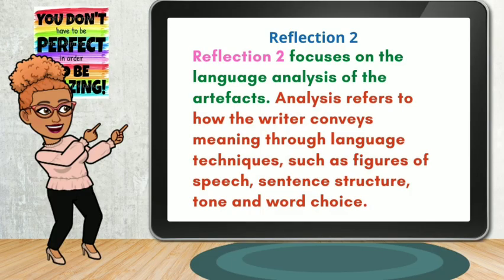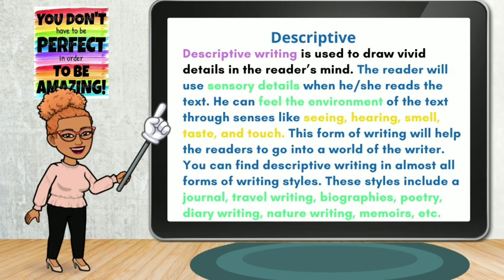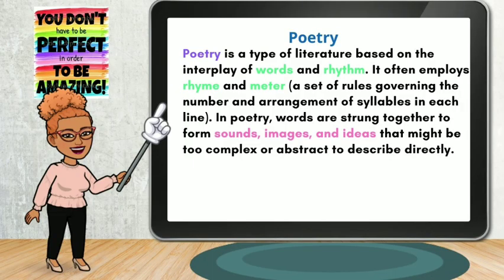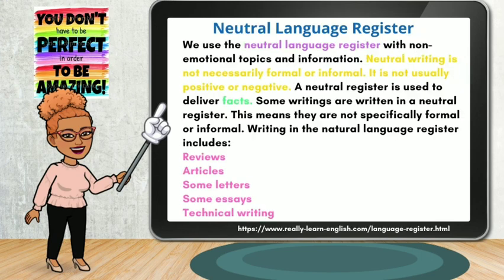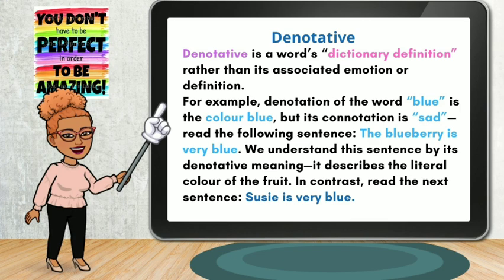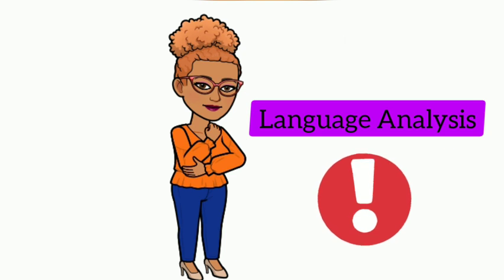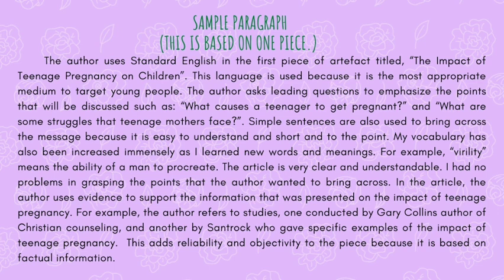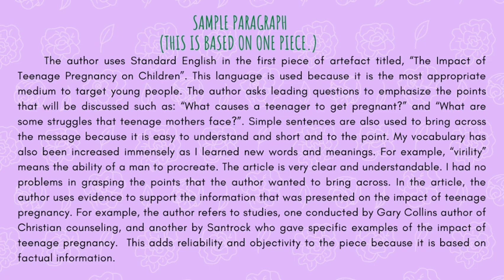Csec English SBA/How to Approach Reflection 2/Language Analysis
Reflection 2 is an analysis of the language in the artefacts. Having a good knowledge of these techniques is key in writing a good reflection. If you mention a language technique, ensure that you state the effectiveness of its usage.